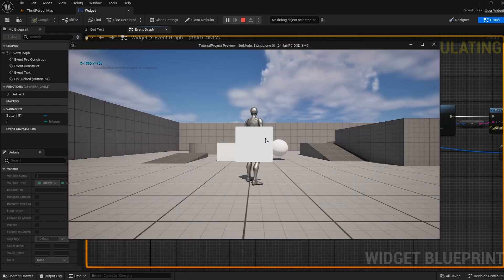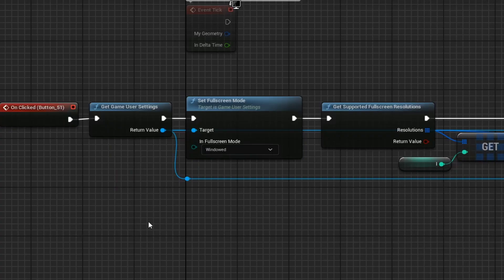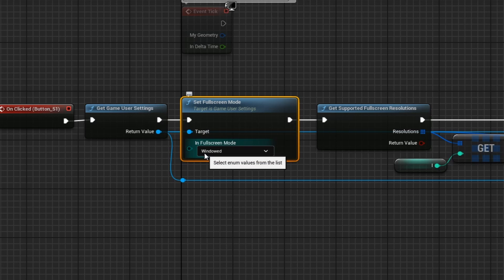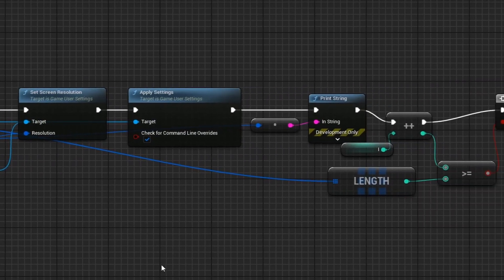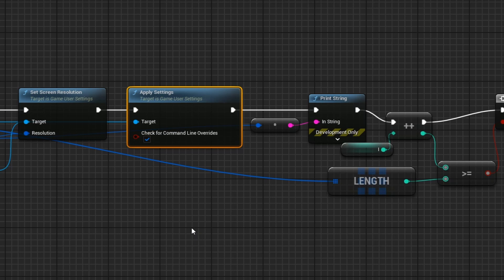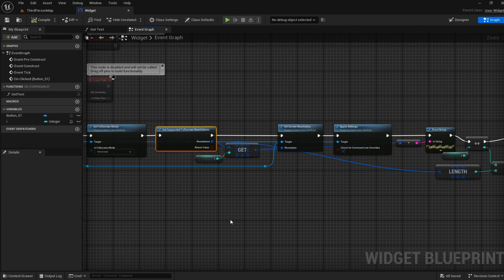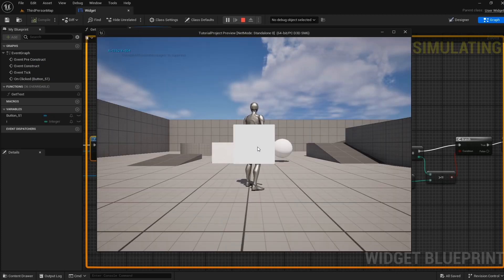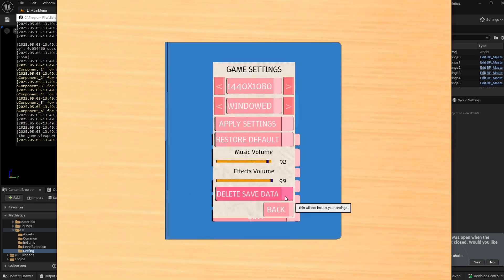How To Change Screen Resolutions in Unreal Engine 5 | UE5 Concept Overview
Screen resolutions! Everyone has their preference, so it is important to be able to change it in your games. Toggling between resolutions can be a bit tricky if you don't know what you are looking for. In this tutorial I will give an overview on the 'Set Screen Resolution' node in Unreal Engine 5, and how to use it. The goal is to provide you with all the building blocks to understand how you could scale this approach into a more flexible solution in your own projects

*Chapters*
00:00 Overview
00:15 Special Setup
00:38 Get a monitors resolutions
00:48 Setting a new resolution
01:20 Demo